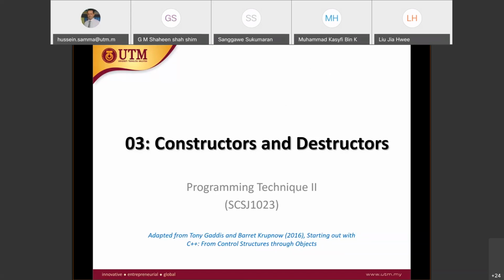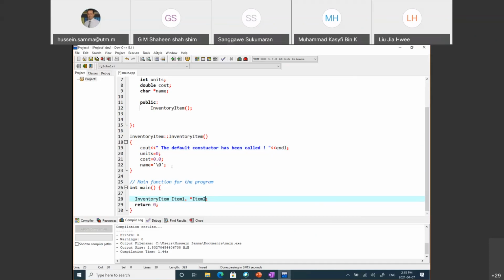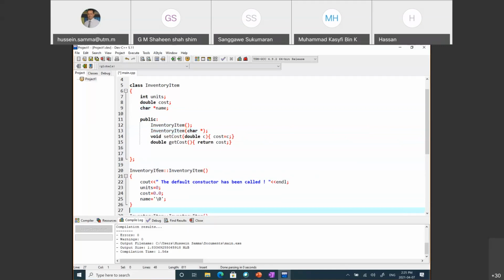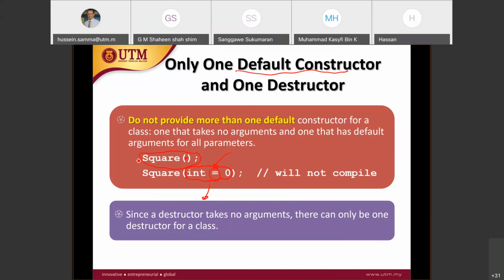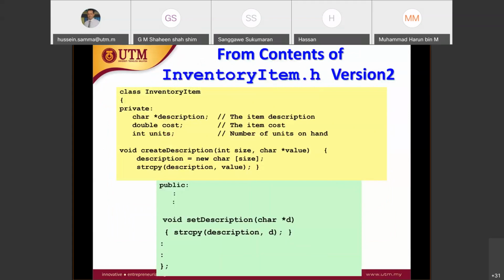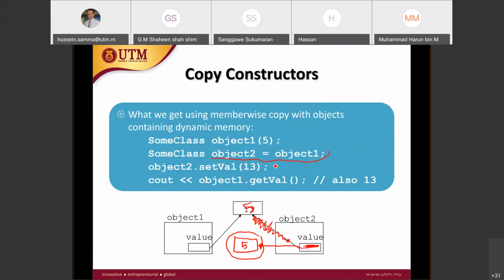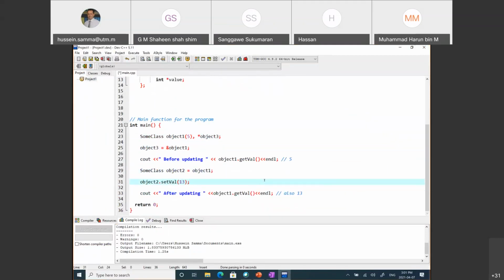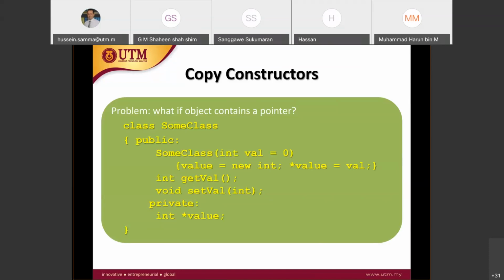03 Constructors and Destructors II